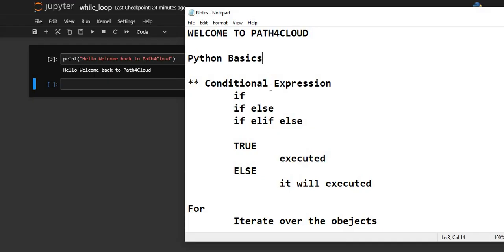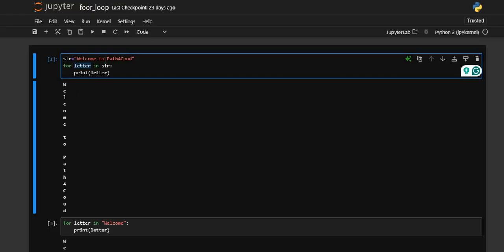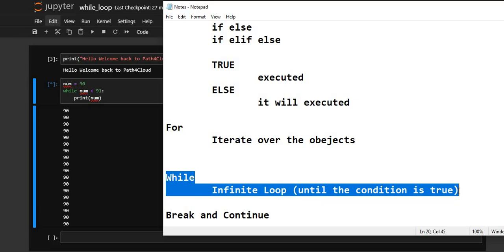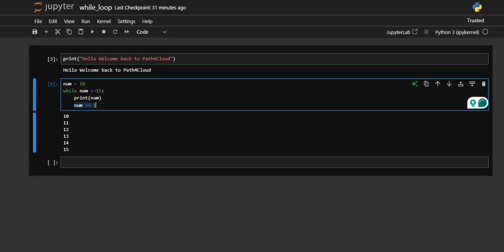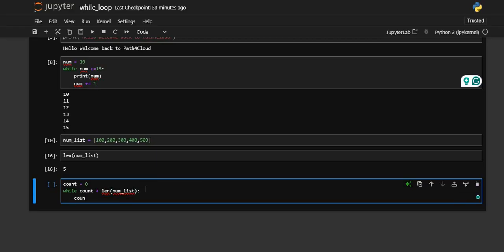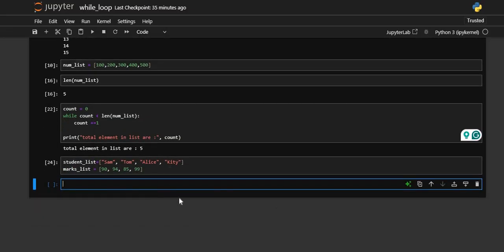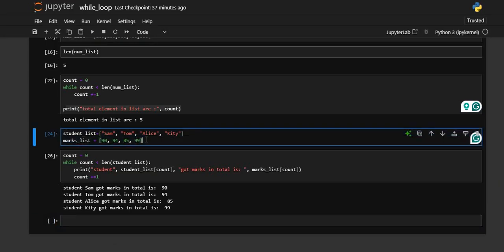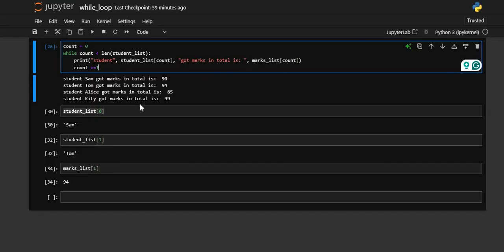14. Conditional Expression: While Loop